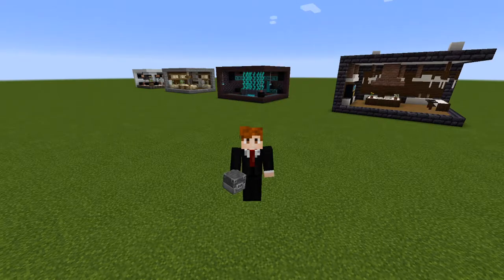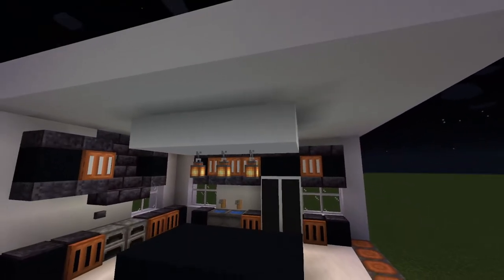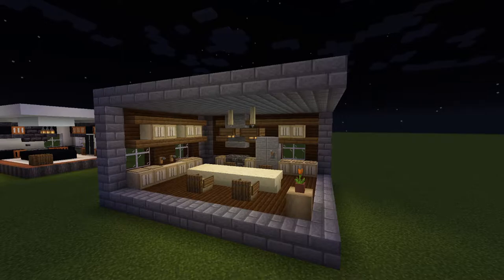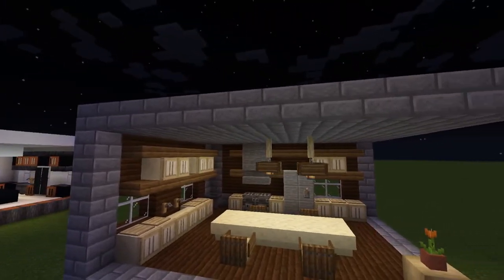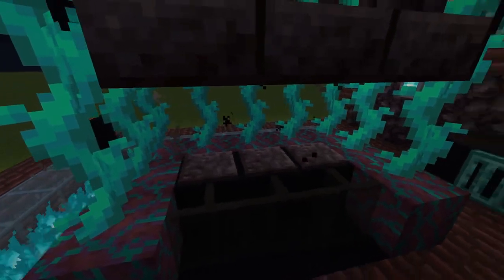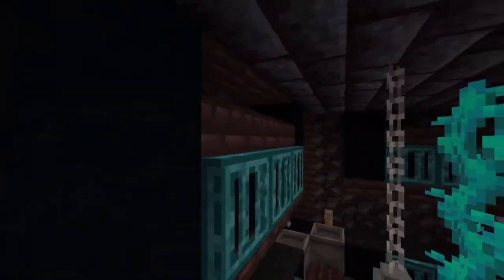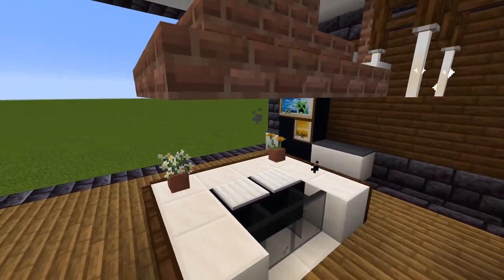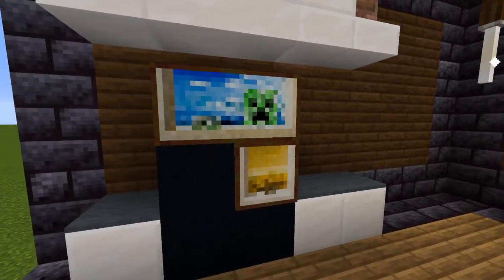Kitchen Designs & Ideas | Interior Decor - Part 1 | Minecraft Build Tutorials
Welcome to the first episode of the Indoor Decor series. I plan to do bathrooms next so that you guys can take a poop comfortably next time you have to do the deed.

Enjoy your day and make the best of it!

00:00 Harris Heller - Ambient Gold
02:47 Harris Heller - Cutting Rain Drops
04:24 Harris Heller - Deja Vu
06:25 Harris Heller - Mood Swings
09:04 Harris Heller - White Lie